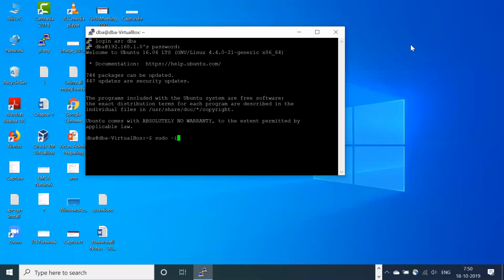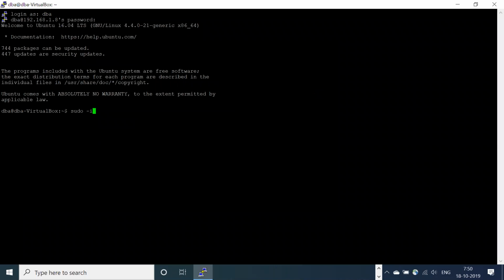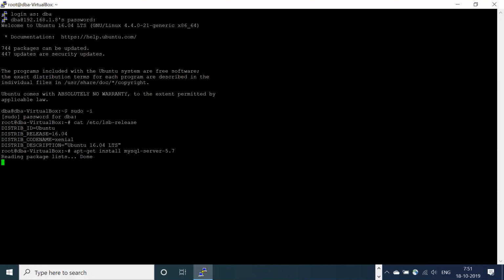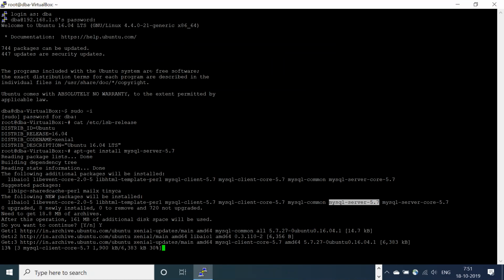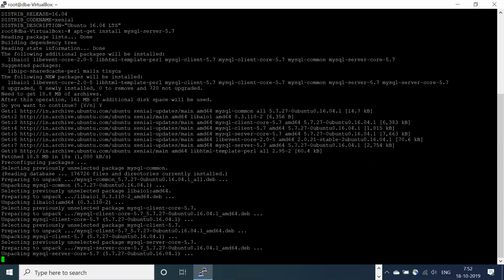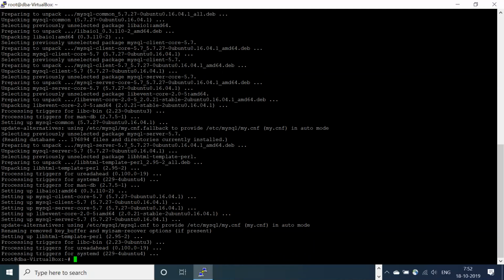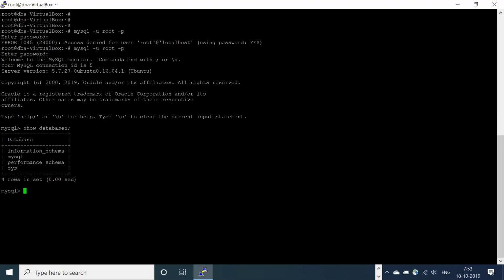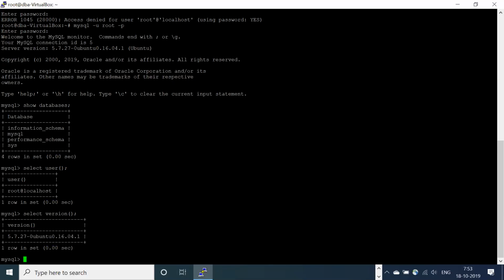How to install MySQL Server 5.7 on Ubuntu 16.04